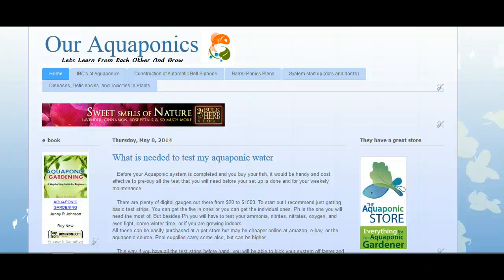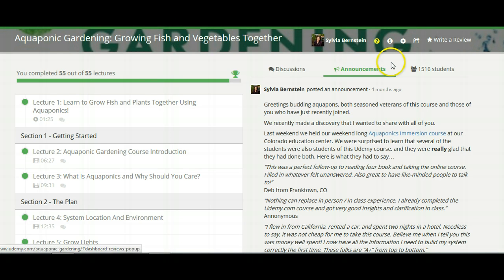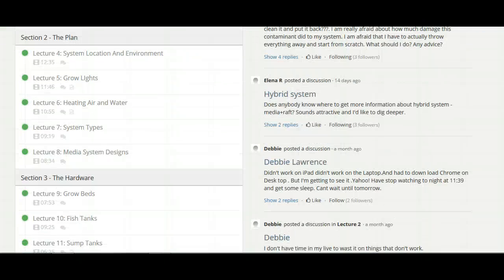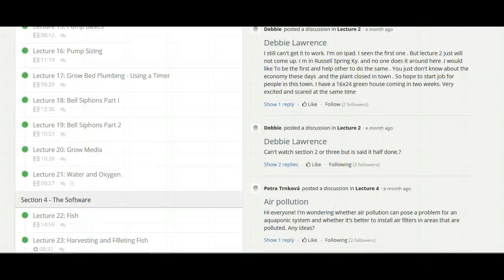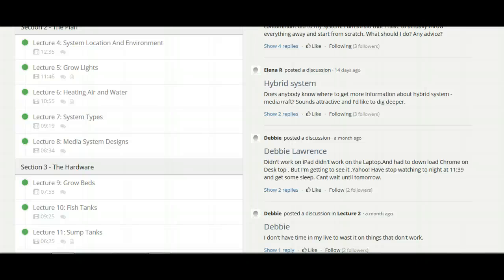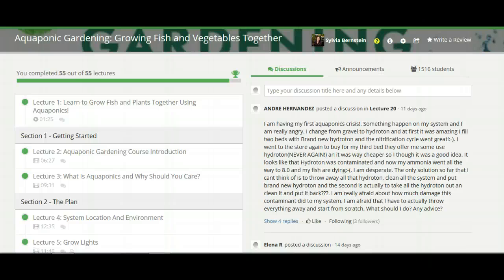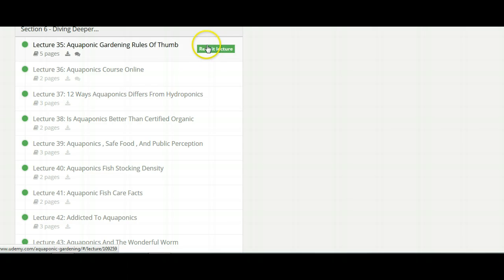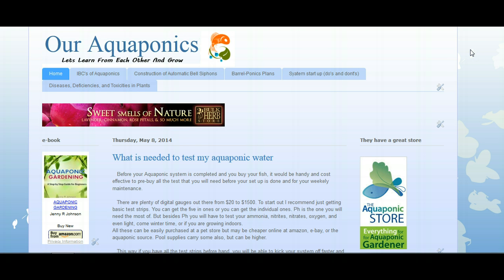The truth about the Aquaponics Gardening Course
This is a review for a aquaponics course I took online this winter.
just click under educate yourself.
 This is a pretty good course for the money. Its easy to follow.